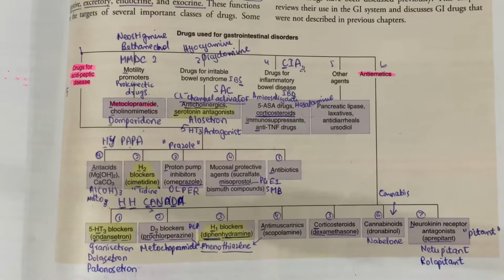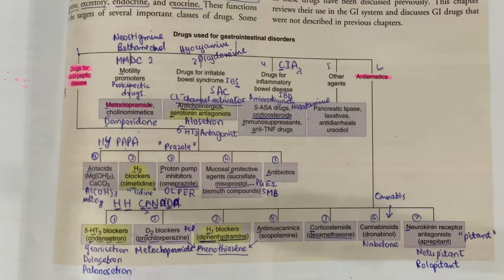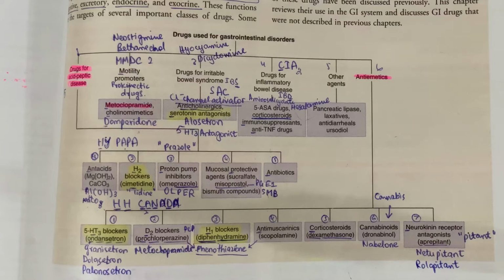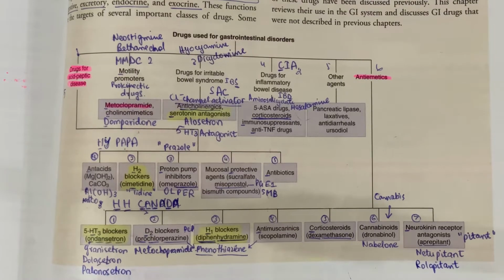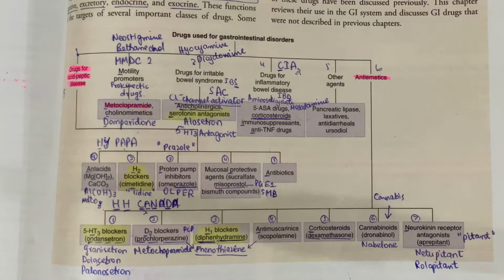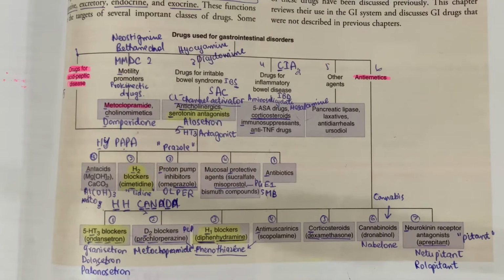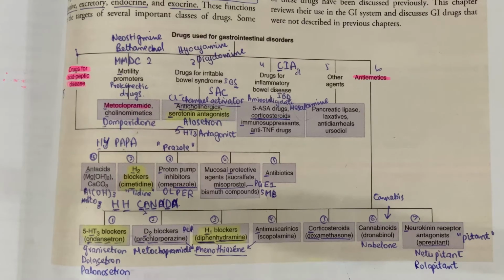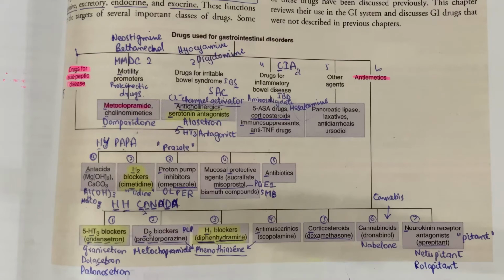Drugs used in gastrointestinal system Mini Katzung & Trevor’s